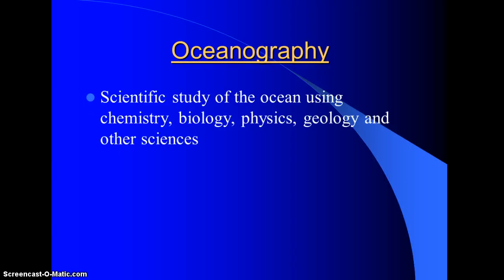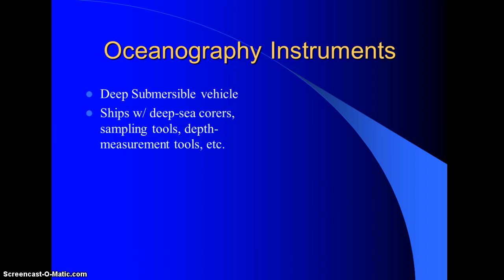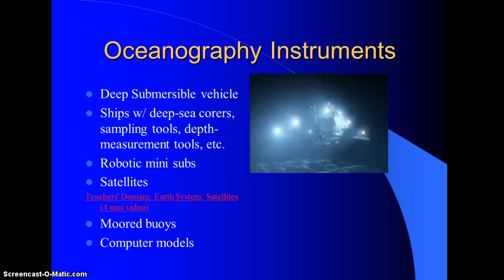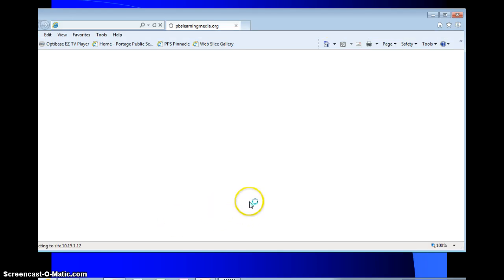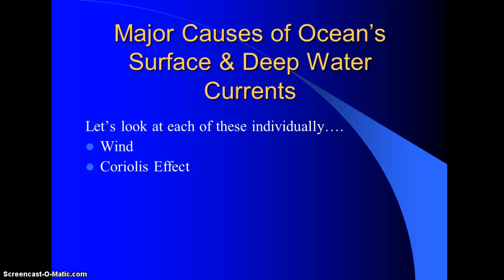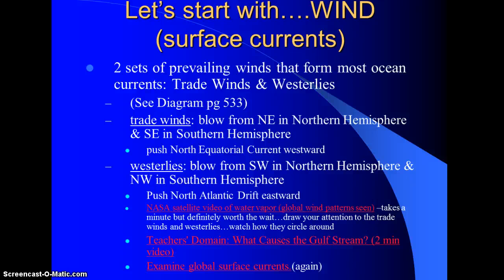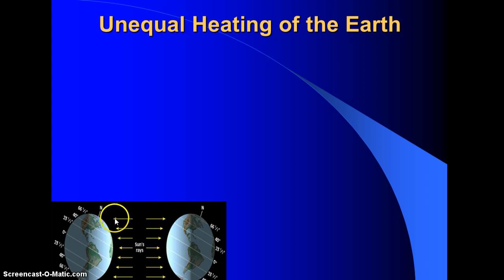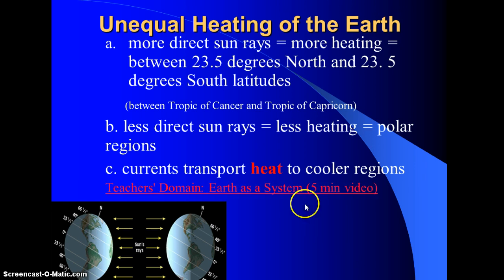Unit 3 Segment 1 Wind, Coriolis Effect & Unequal Heating